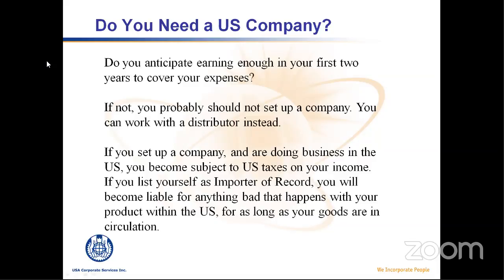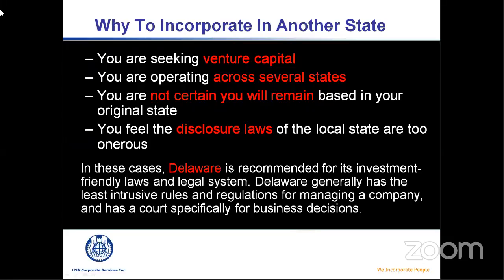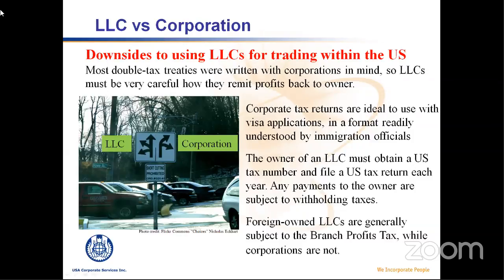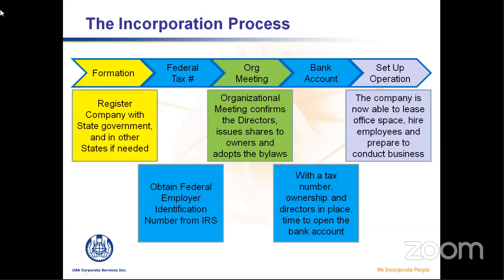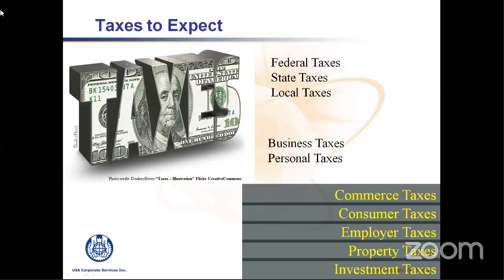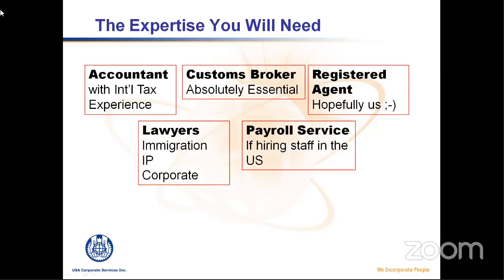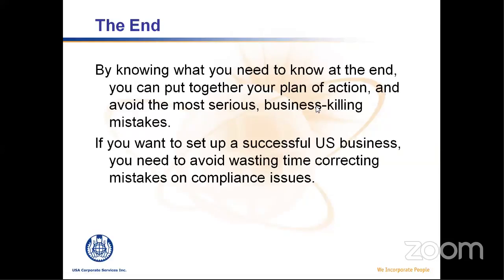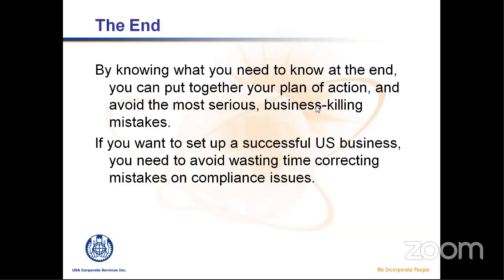How to set up an Import/Export company in the US